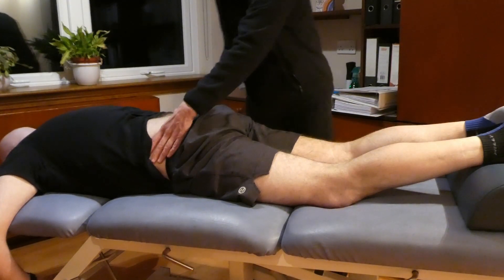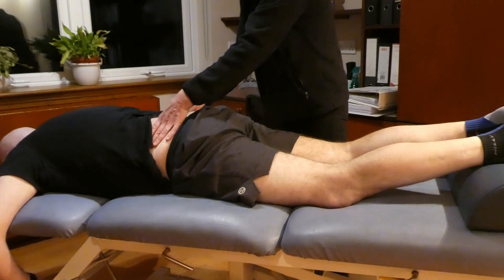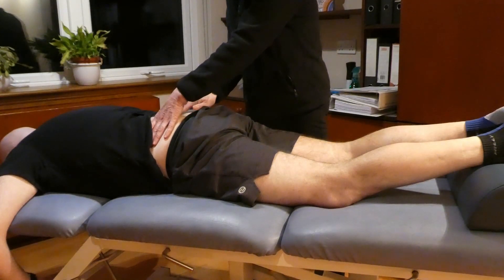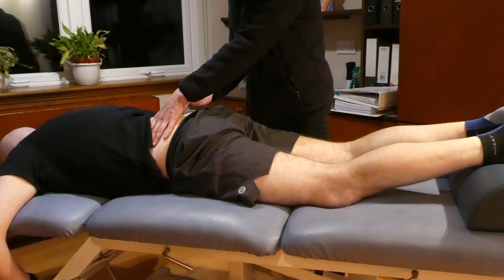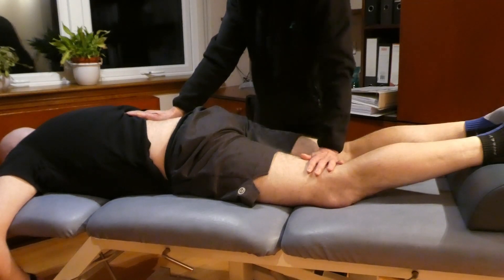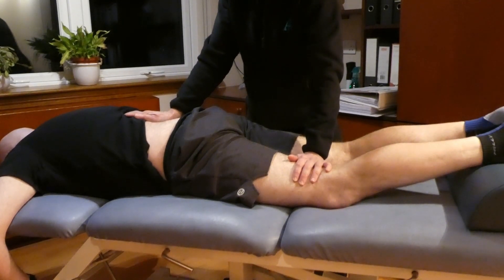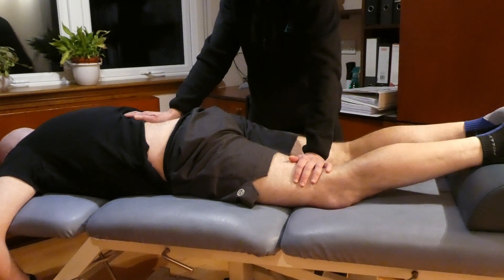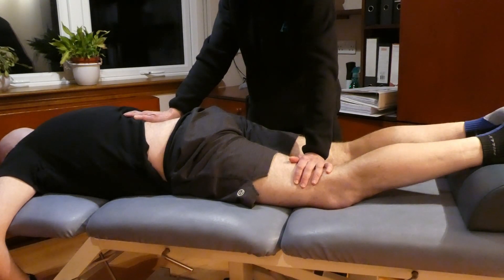Spring Test for Lumbosacral Junction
The Spring Test for the Lumbosacral Junction tests the sacrotuberous, posterior sacroiliac, anterior sacroiliac and interosseous sacroiliac ligaments. It also tests for sacral nutation/counter nutation
This test is taught in the Diploma in Orthopaedic Massage and Manipulation at Advanced Massage Techniques School, Scotland,